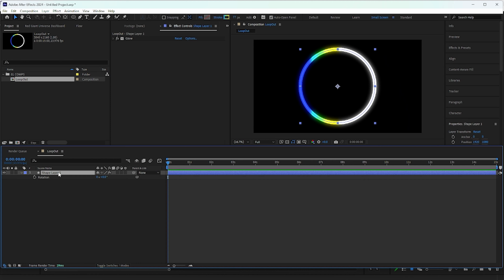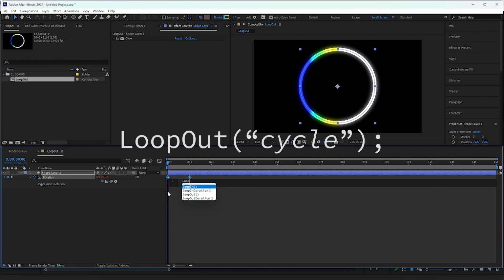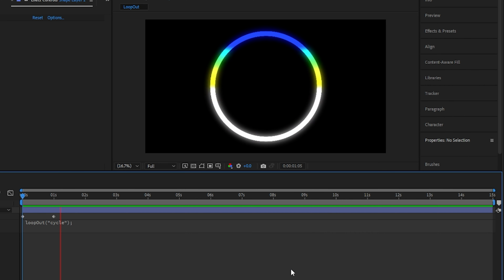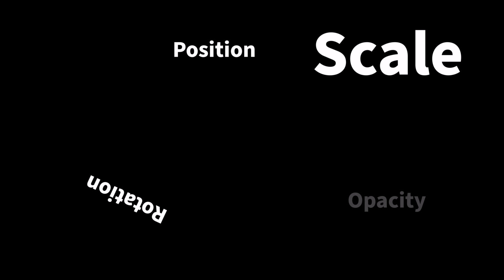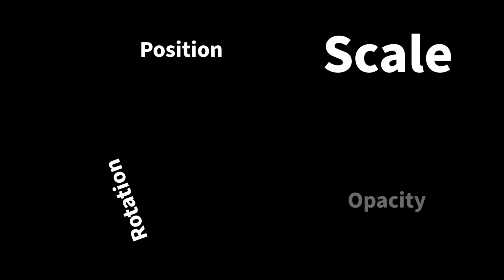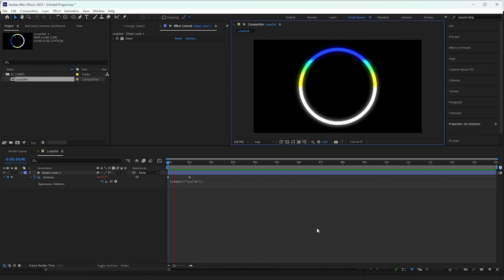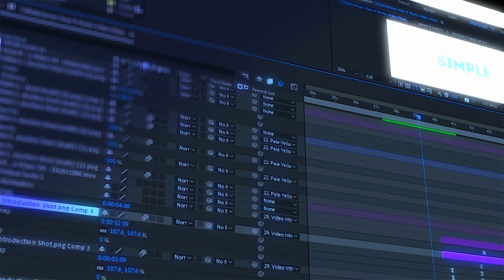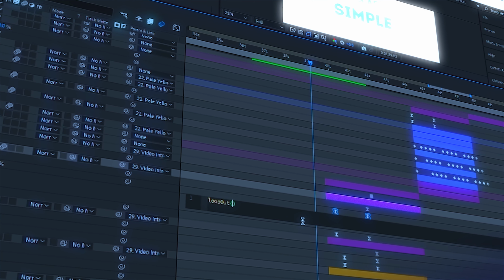After Effects: Loop Expression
loopOut("cycle")

Want to create flawless, seamless loops in your After Effects projects? This tutorial will introduce you to the powerful loop expressions, specifically focusing on the loopOut("cycle") expression. Perfect for animators looking to make their animations repeat effortlessly, this video will help you enhance your workflow and achieve professional results.

In this video, you'll learn:

What the loopOut("cycle") expression does
How to apply the loopOut("cycle") expression to different properties
Practical examples of using loopOut("cycle") for smooth, continuous animations

Example: loopOut("cycle") - This makes your animation repeat continuously from the start.

🎬 Watch now and transform your animations with the magic of loop expressions!